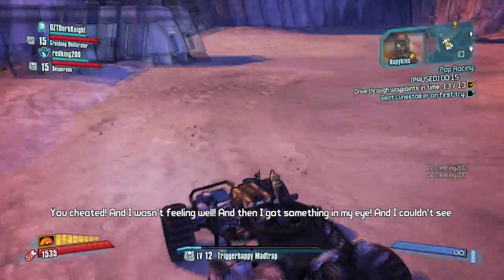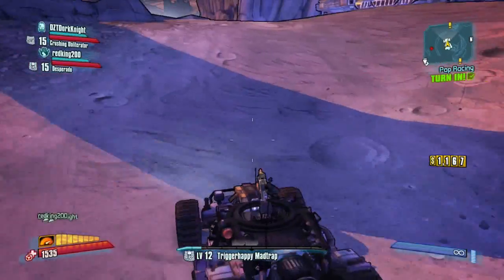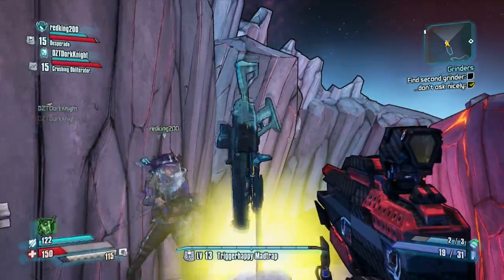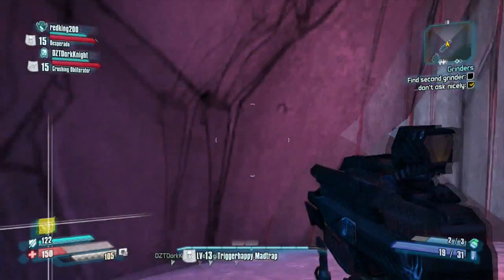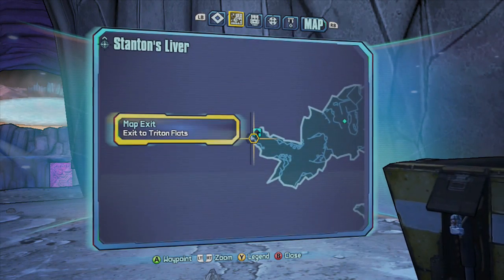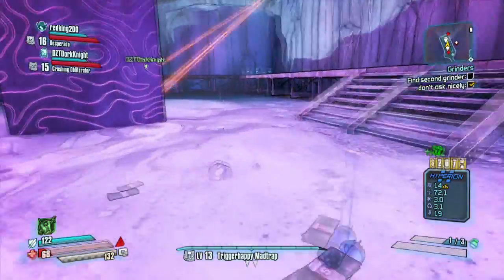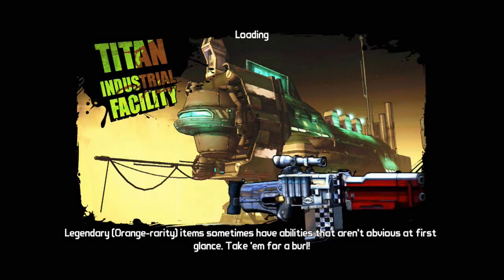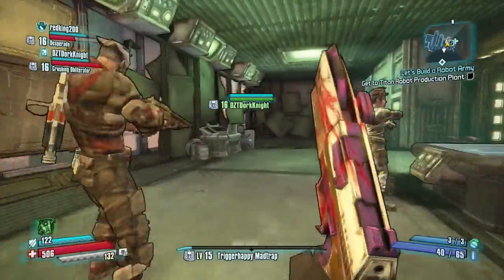Borderlands The Pre-Sequel: 5 Awesome Easter Eggs! (Excalibur Sword, Star Wars, Monolith, and More)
➜ Easter Eggs I misinterpreted are in the description. I hope this helps clarify!

● First Easter Egg: The box easter egg, is in reference to Gaige, from Borderlands 2 because when you open the box you get the same effect around the screen as Gaige does when she goes into discord.

● Space Odyssey: All of the rooms in the monolith reference a part of the movie, the first place you go to is referencing the place where all the monkeys are. The white room references the white room in the movie, and the "monkey" is the space child.

● Excalibastard Sword = 2500 Badass Rank

● Gwen's gun is just titled "Gwen's Other Head", not "Neutralizing", it can be something different, sorry about the misinterpretation with gun prefixes.

► I am very interacted with my Facebook, and Twitter. So check them out down below, for more of your Rifle!